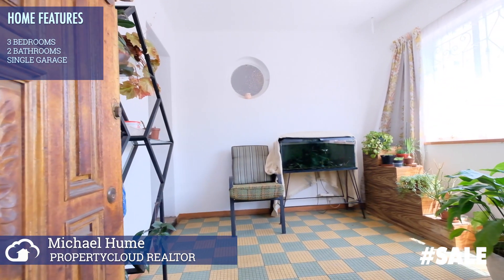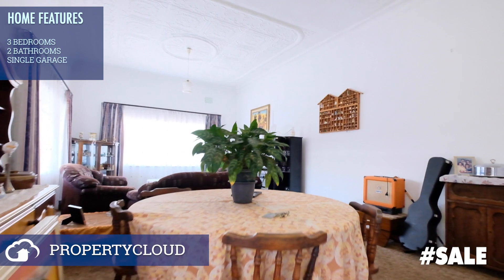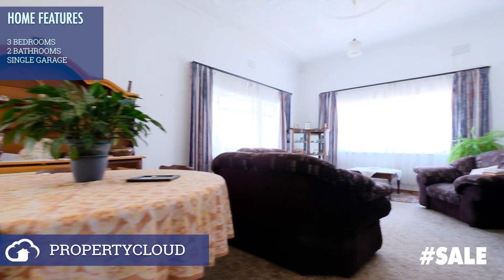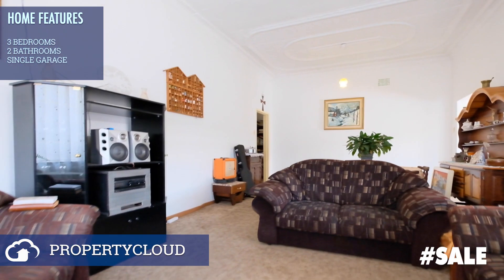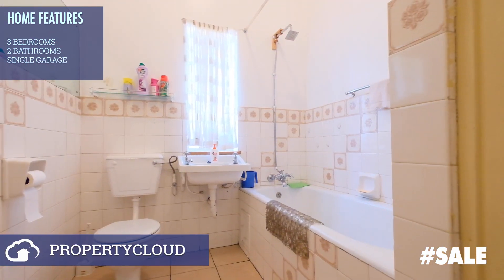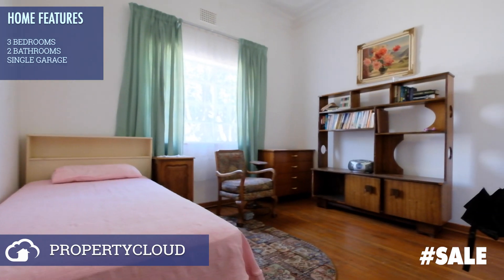3 Bedroom home in Rosettenville